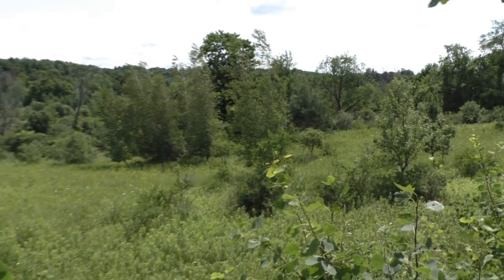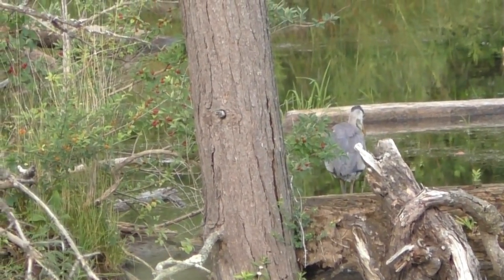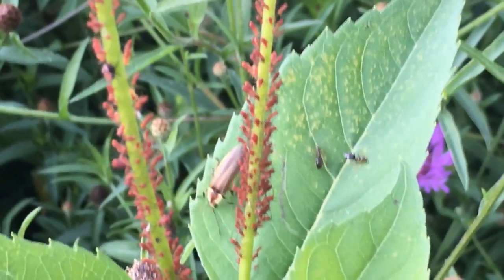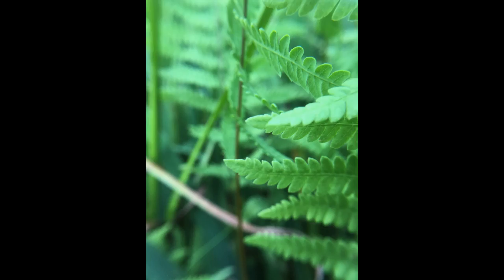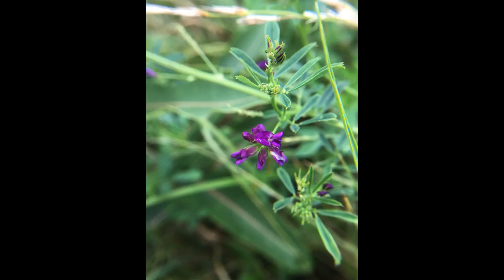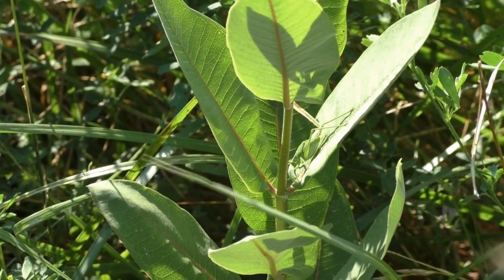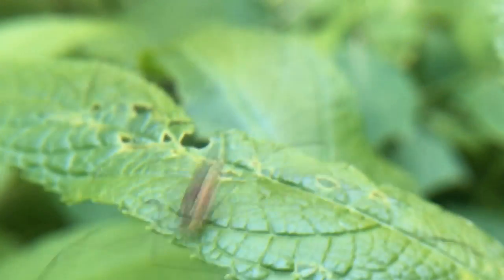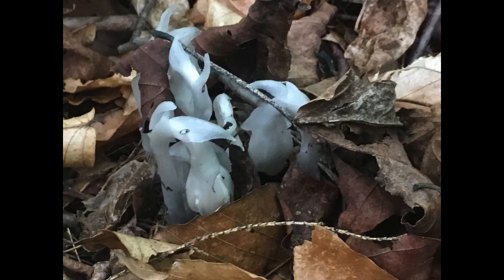A weekly journal for Spring Farm CARES Nature Sanctuary.